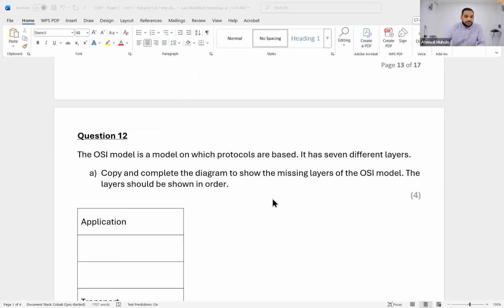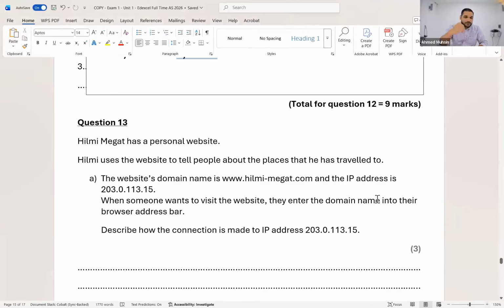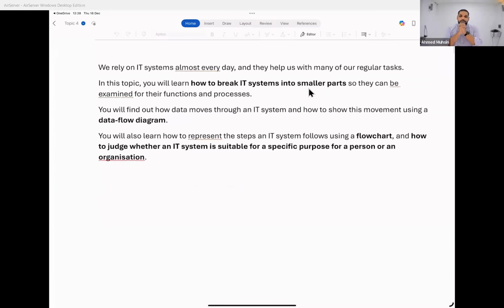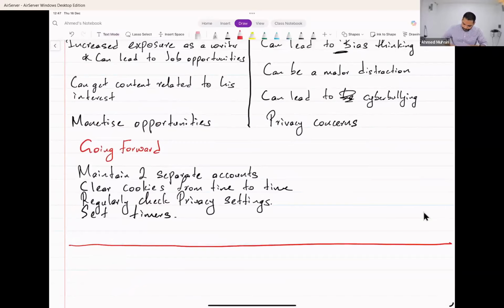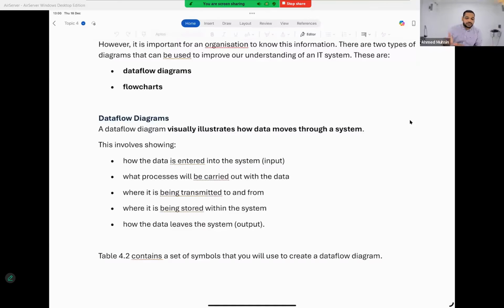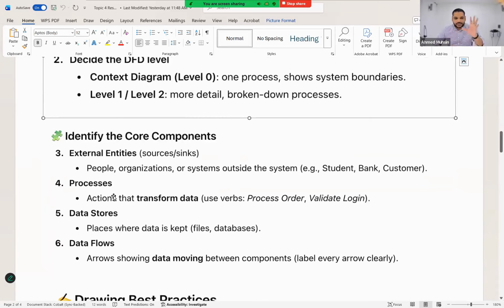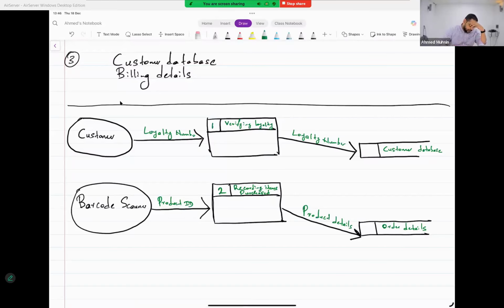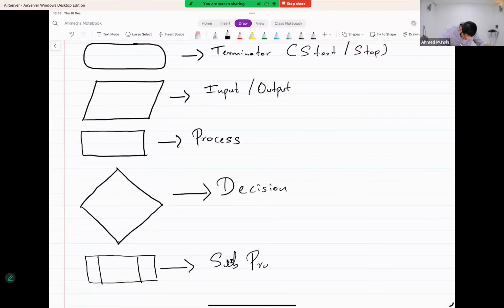Lesson 33 – Unit 1 – Topic 4 - Edexcel IAL IT (Preparing for 2026 Exams)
In Lesson 33 we cover the following topics:
-Exam Paper Corrections
-Topic 4
 -Systems Design
 -Decomposing an IT System
 -Data Flow Diagram
 -Flowcharts